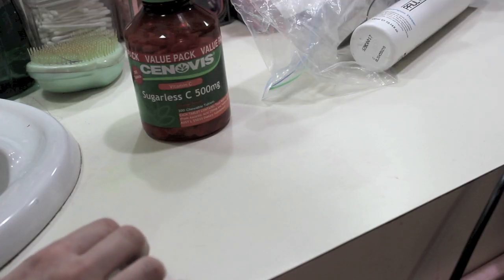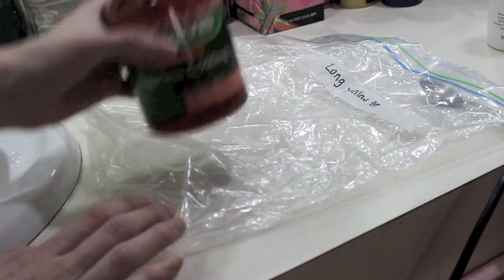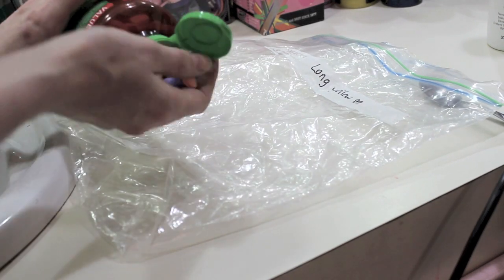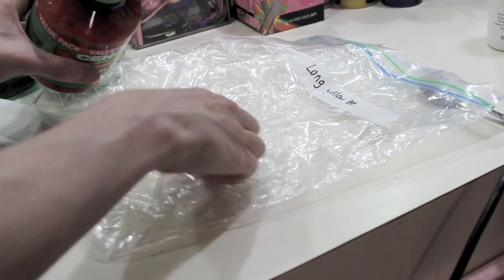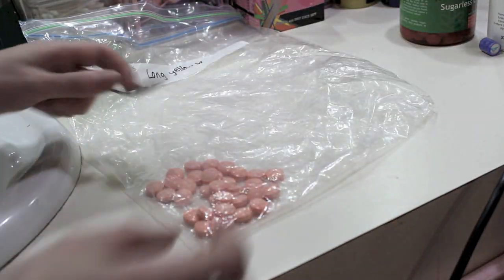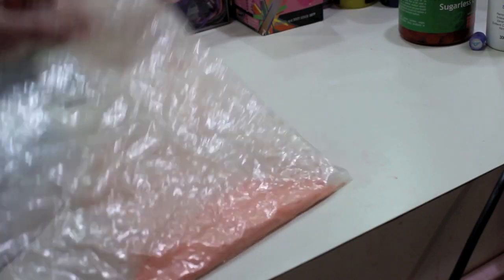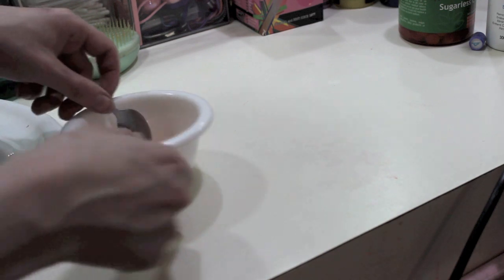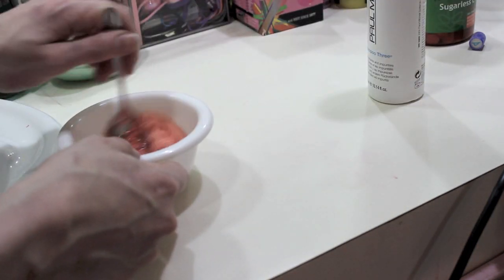Remove and Lift Haircolour Without Bleach!! | All Dolled Up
Three Easy Ways!

Method 1:
- Anti Dandruff Shampoo + Bicarb Soda
- Dishwashing Detergent (or Laundry Detergent) + Bicarb Soda
- Paul Mitchell Clarifying Shampoo Number Three

Method 2:
- Hot Oil Treatment (salon bought or homemade)

Method 3:
- Vitamin C Treatment

Treatments/Toners:
- Directions by La Riche Toner
- Special Effects White Toner
- Sebastian Penetraitt Treatment
- Snobgirls Prestocure 'Hydramend' Capsules

'Like' my Facebook page: Facebook.com/alldolledupchannel